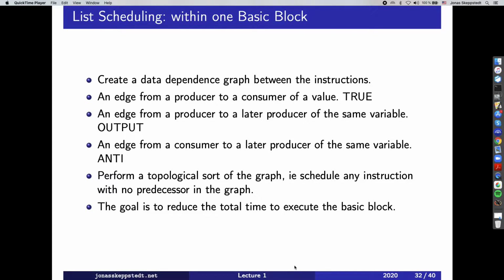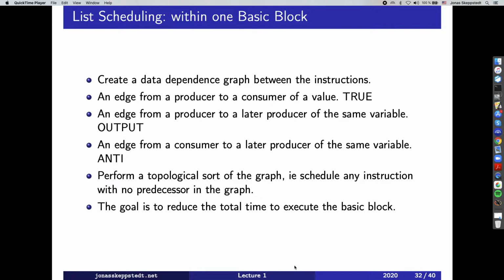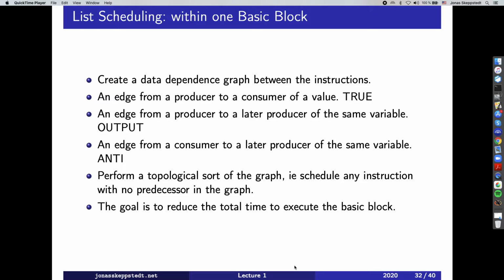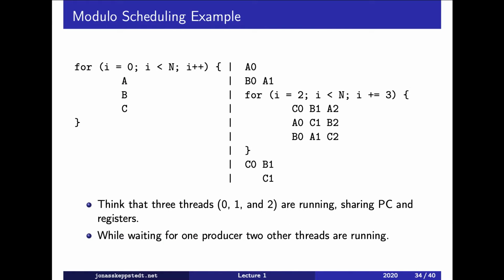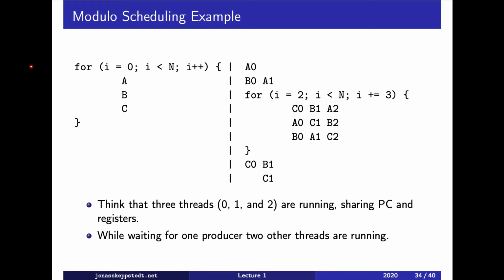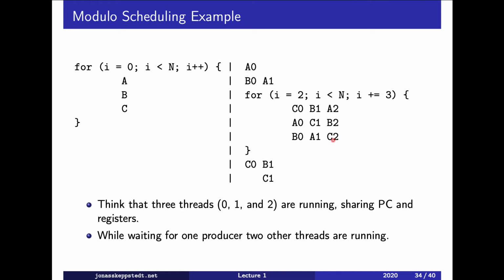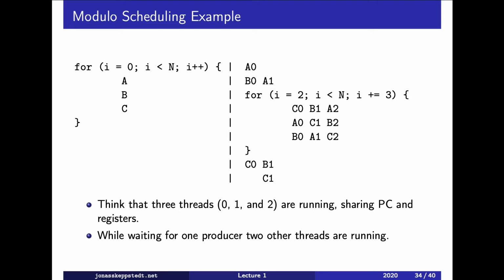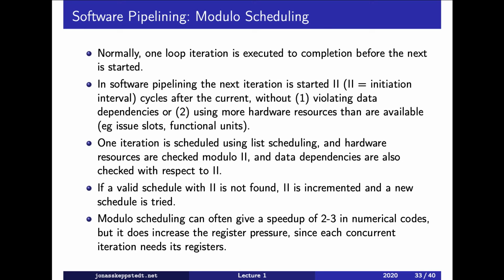F01 / 9: Instruction scheduling